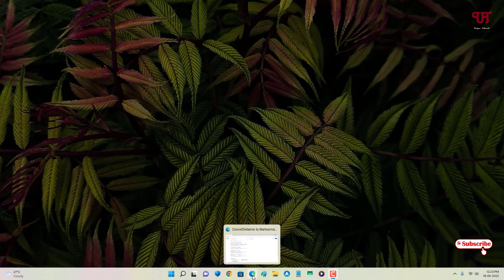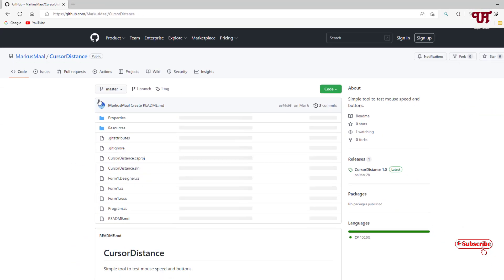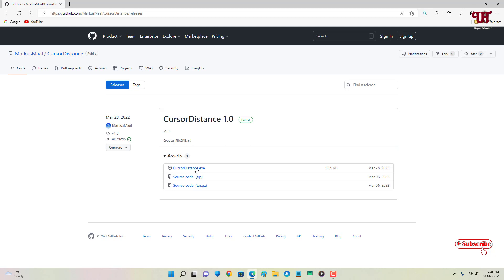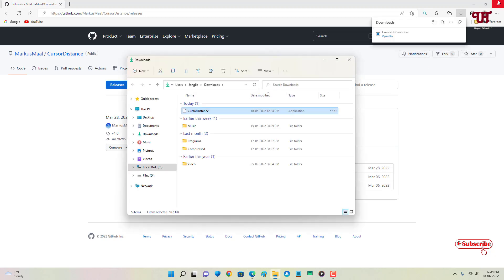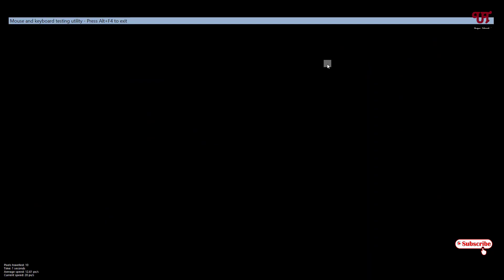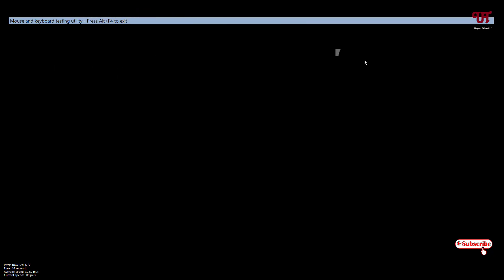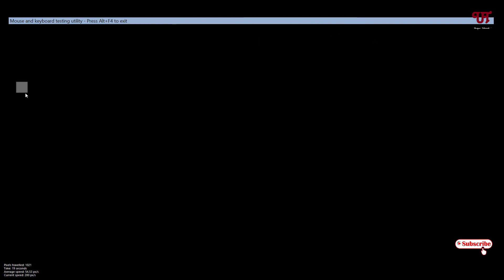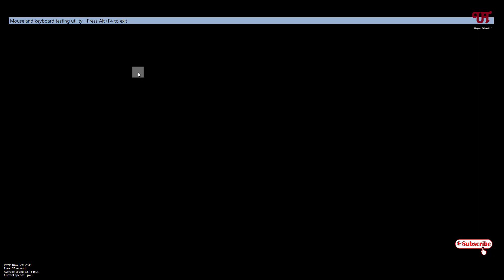How to check if your Mouse is working perfectly or not in Windows Computer ?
This video tutorial is all about How to check if your Mouse is working perfectly or not in Windows Computer.